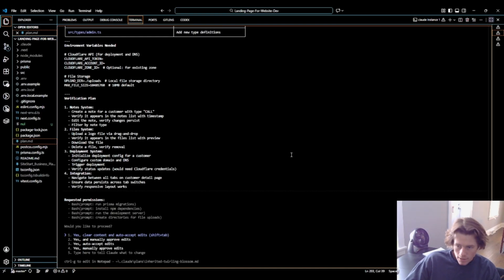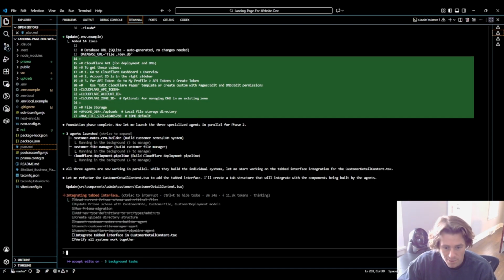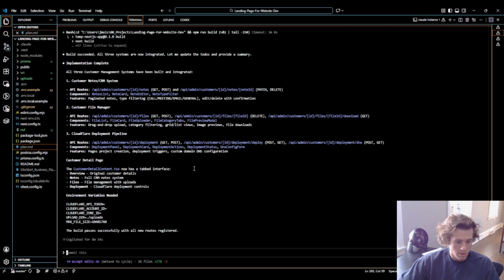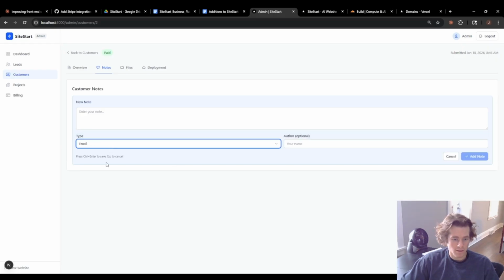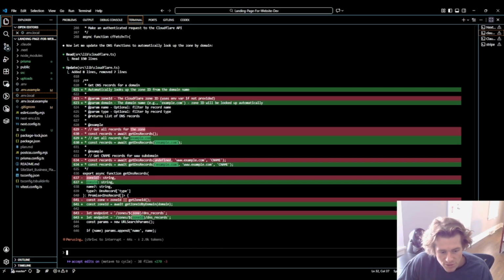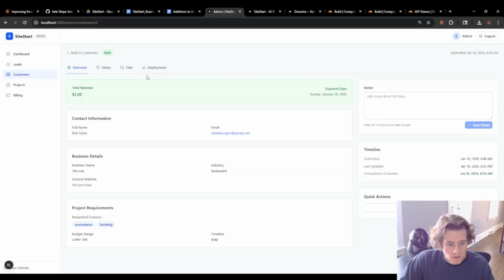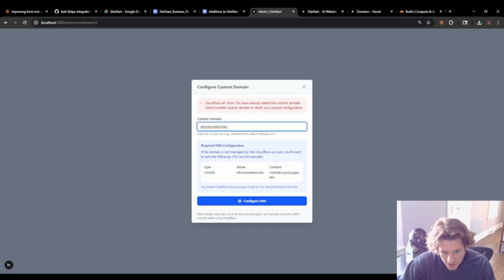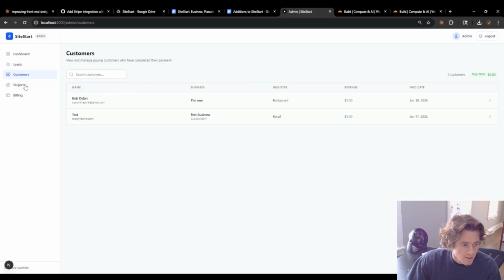Running 3 Claude Code Agents in Parallel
Gave Claude Code a plan to build 3 features - notes/CRM, file uploads, and Cloudflare deployments - then watched it run 3 agents in parallel to build them all at once. Agents hit rate limits, we pivoted mid-session, caught a live bug. Raw unedited.

Timestamps:
  00:00 - Run plan
  1:26 - Creating agents
  2:20 - Creating plan
  9:20 - Attempting 3 agents in parallel
  10:40 - Agents hit rate limit
  13:35 - Running 3 agents in parallel (again)
  15:45 - Testing raw output
  17:50 - Testing Notes addition
  19:26 - Testing File Storage addition
  23:05 - Mid session pivot - Cloudflare
  24:30 - Cloudflare deployment testing
  28:45 - Even more Cloudflare changes
  34:33 - Final thoughts